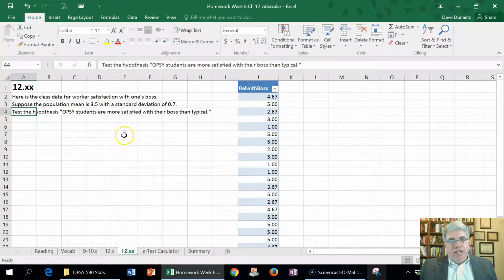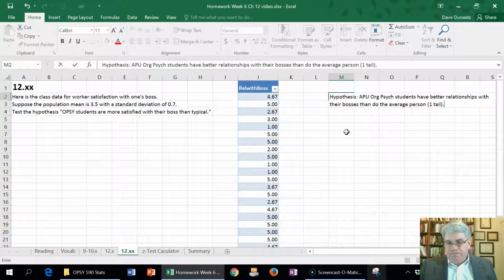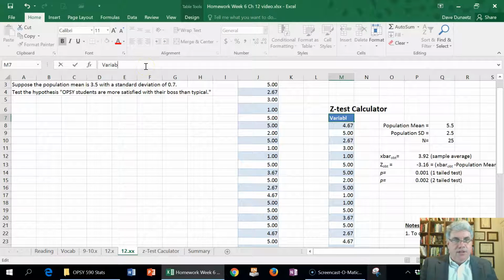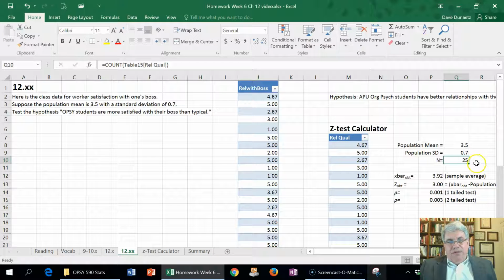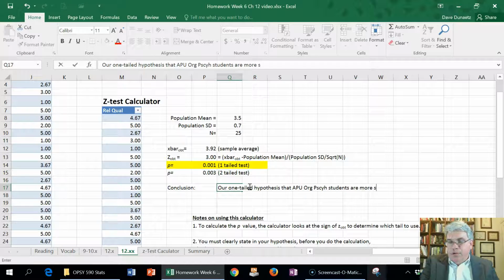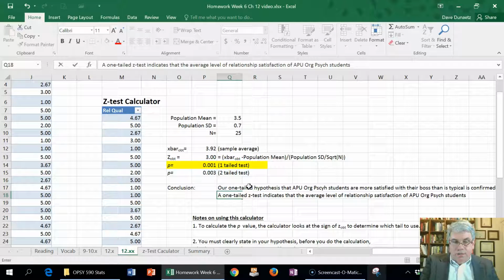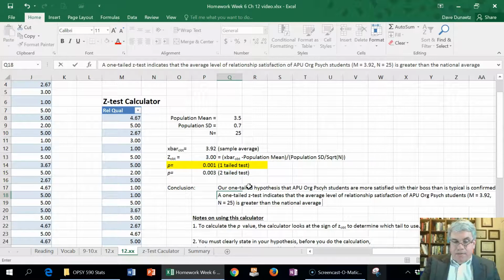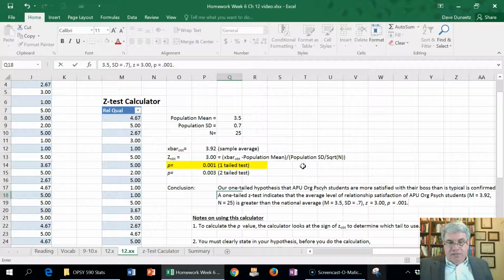Prob 12.xx HW 6